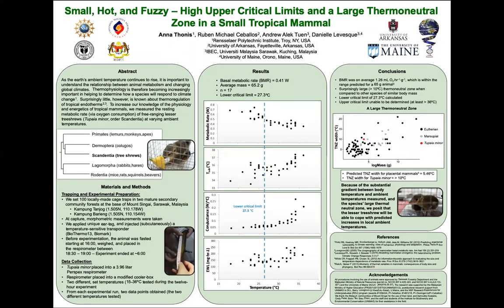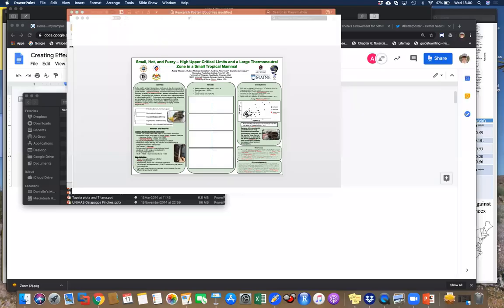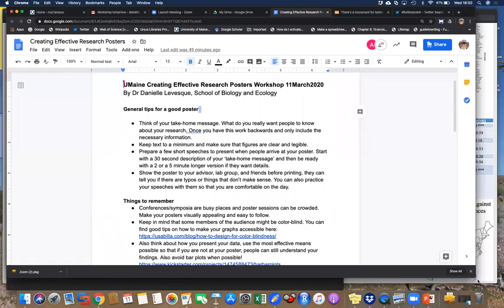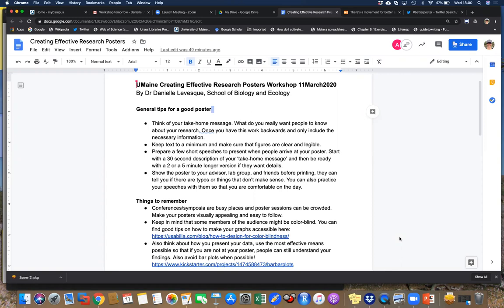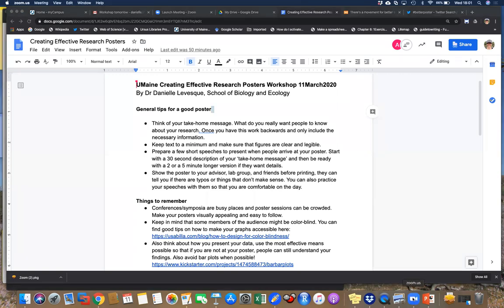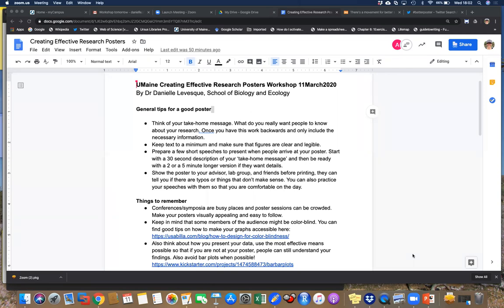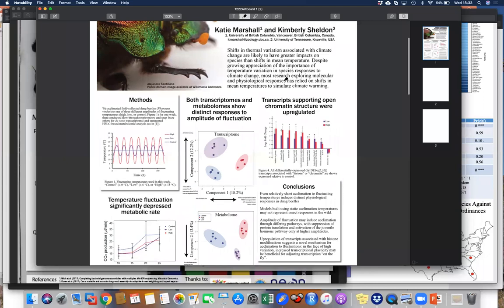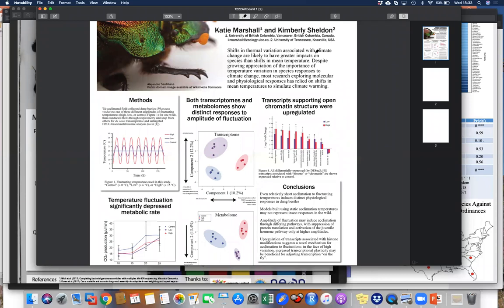Creating Effective Research Posters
Description:Presenting your research is a vital part of any research program, yet the what’s and how’s of presentation can be tricky to navigate. In this workshop, you will learn some tips and tricks for effectively presenting your research via a poster. Using the poster template provided by CUGR (UMaine’s Center for Undergraduate Research), the workshop will cover the basics of both poster design, content, and how to best present your work to thoroughly impress the judges.